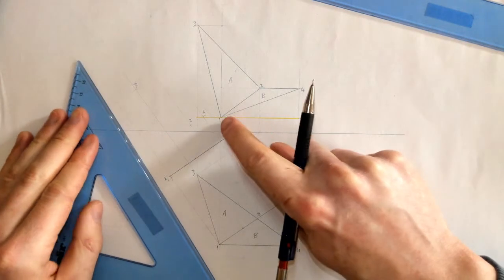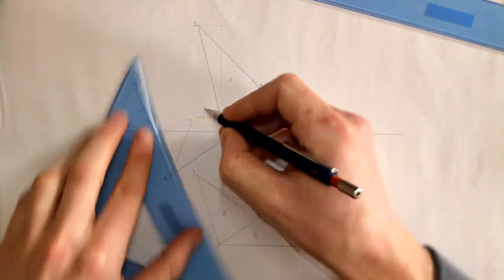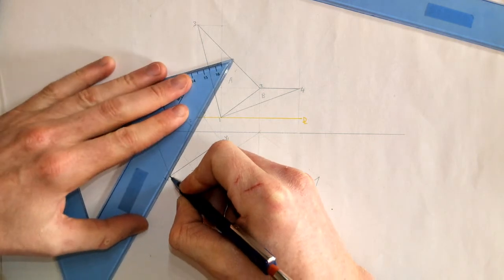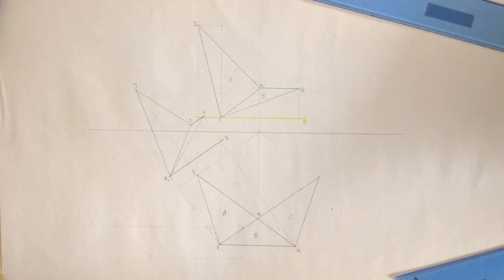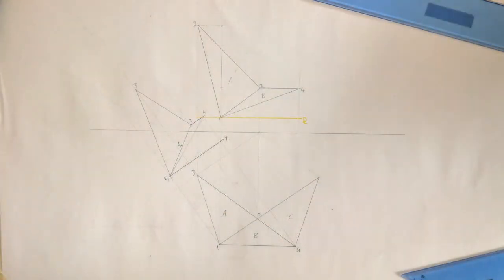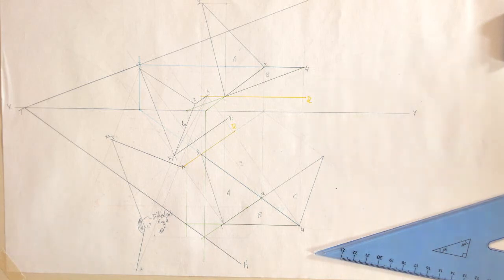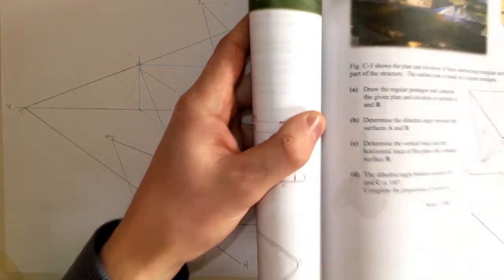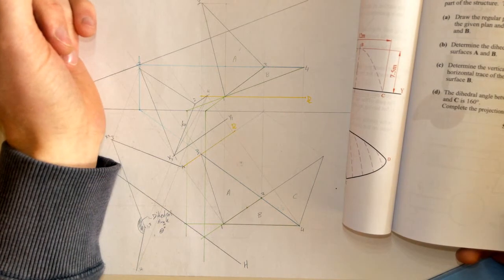DCG 2014 C3